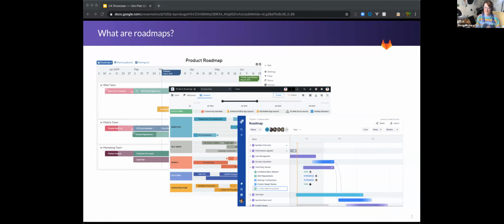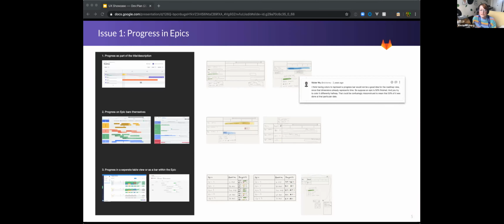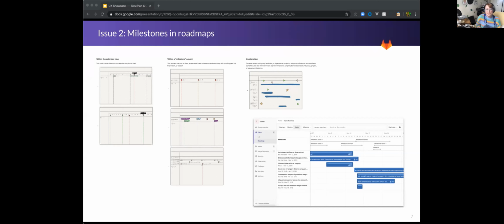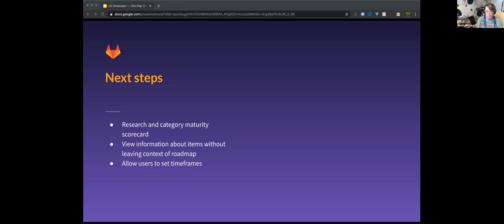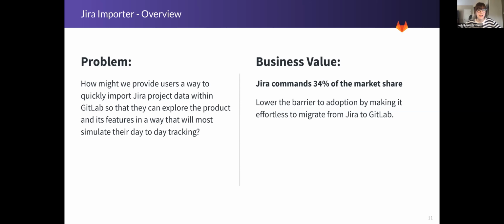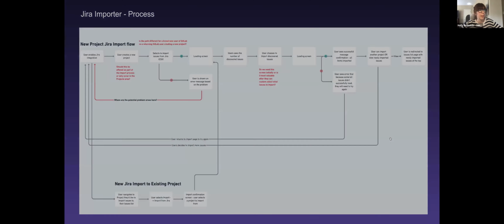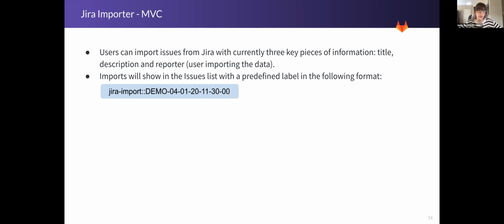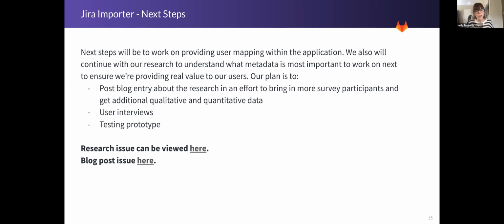UX Showcase: Roadmaps & Jira Importer